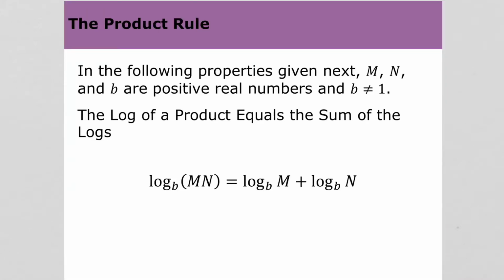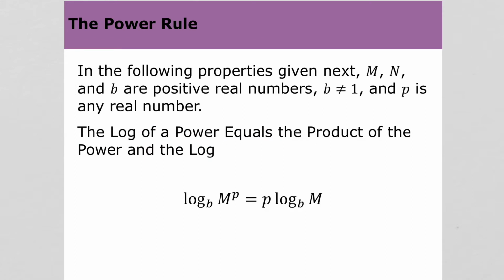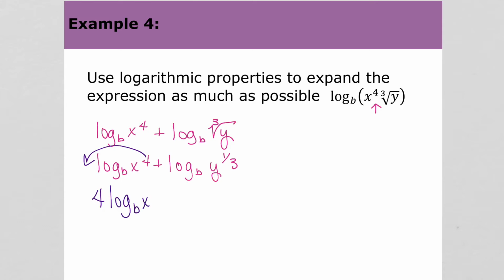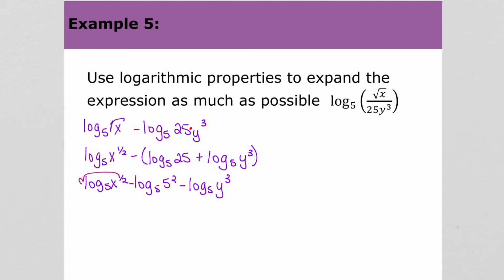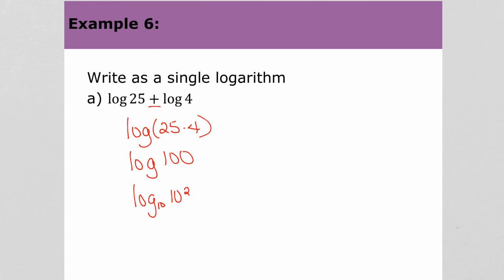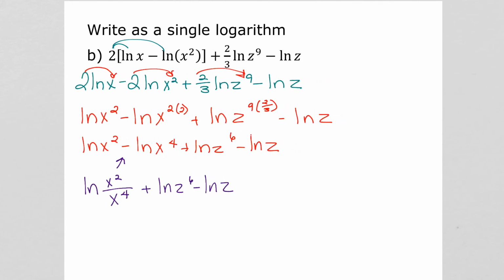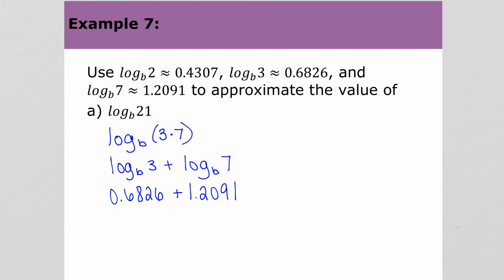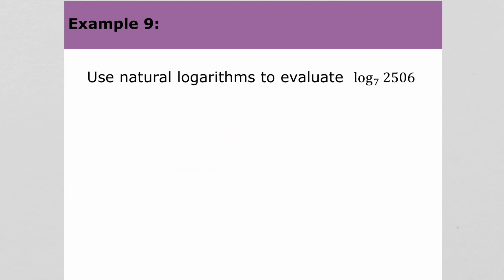Properties of Logarithms